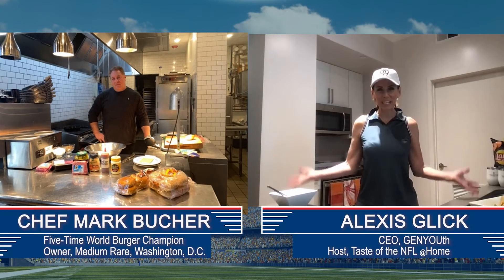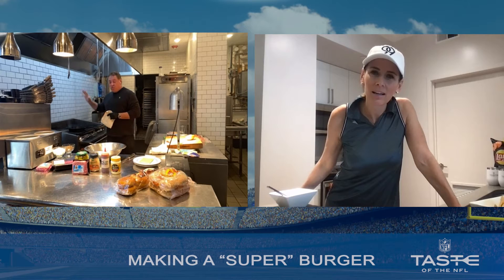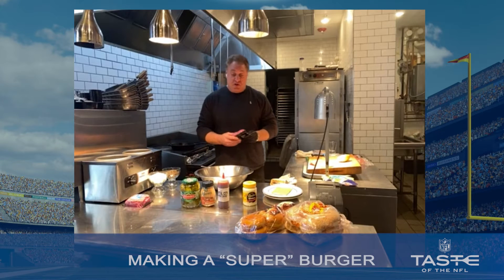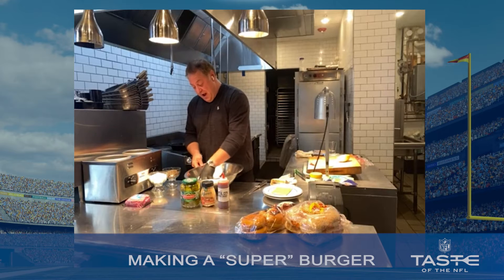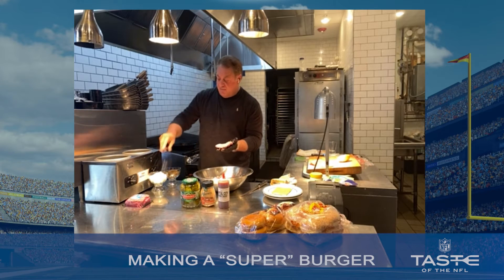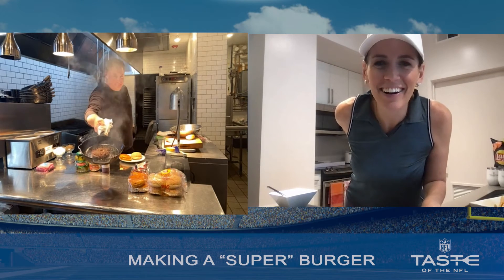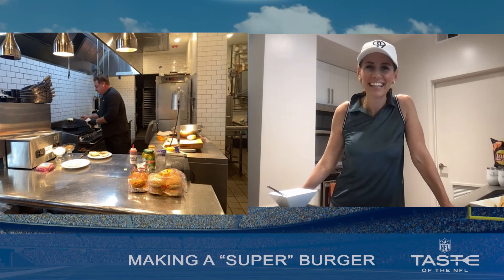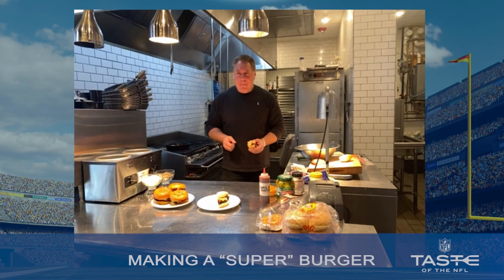Cooking Up Taste of the NFL Burgers with Mark Bucher and Alexis Glick